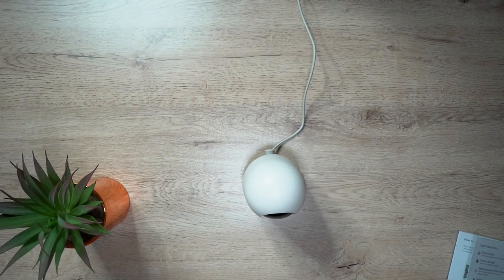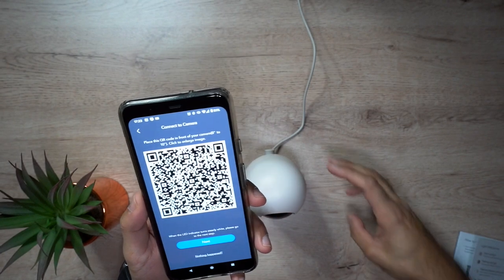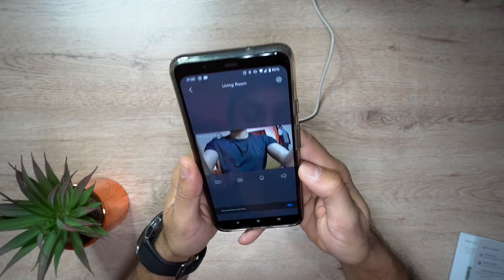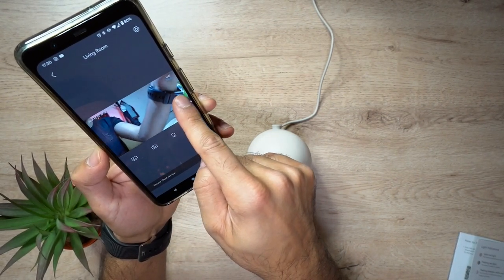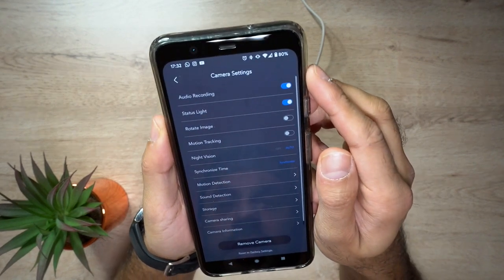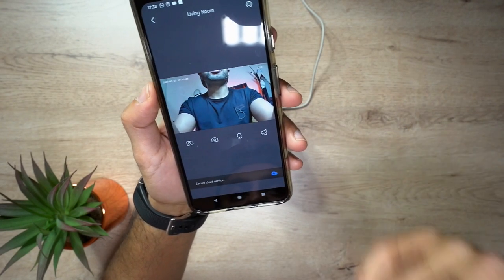Nooie 360 Camera - Unboxing, Full Setup, Demo & Review!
Nooie WiFi IP Security Camera with 355-Degree Rotation. Check out how to fully set this up and take a look at some demo clips from this camera.

Amazon UK